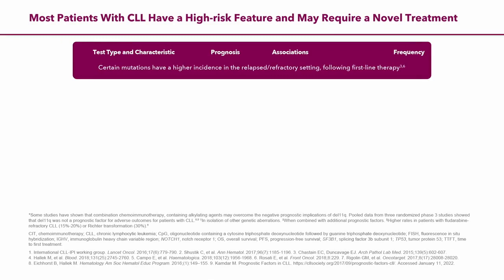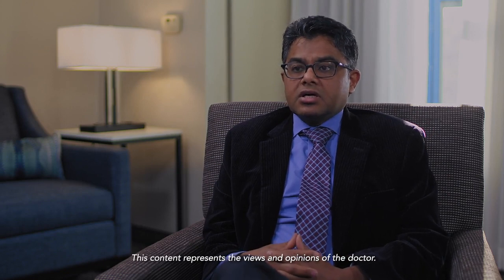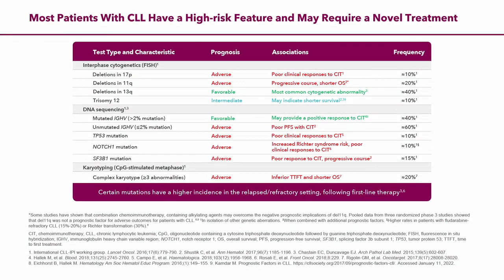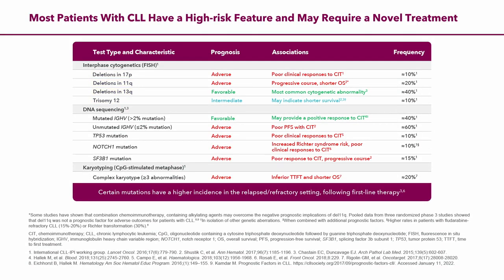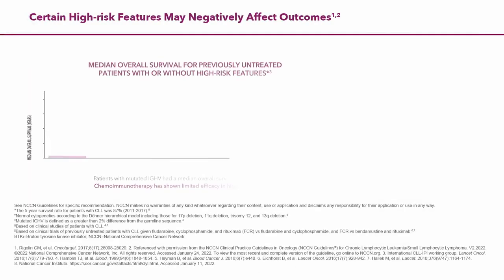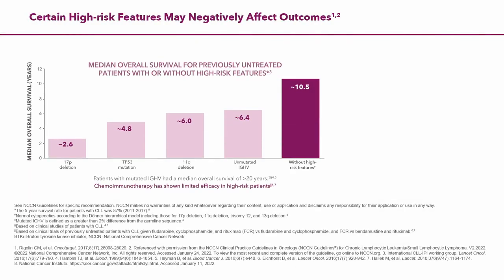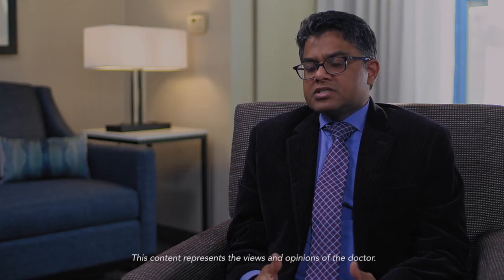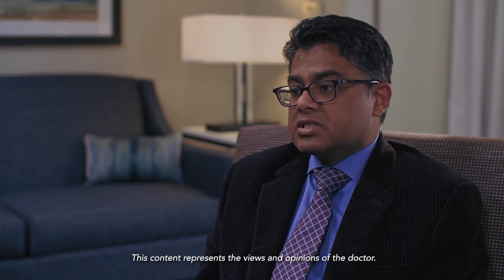Importance of Genetic Testing in CLL – Dr Abutalib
This video is intended for US healthcare professionals only.

Syed A. Abutalib, MD discusses the importance of performing genetic testing at diagnosis for patients with chronic lymphocytic leukemia (CLL).

Topics include the prevalence of high-risk features and their potential consequences in CLL, tests used to detect high-risk features, specific mutations to look for, and how genetic testing may help inform treatment decisions.